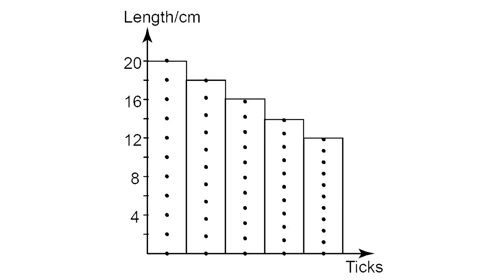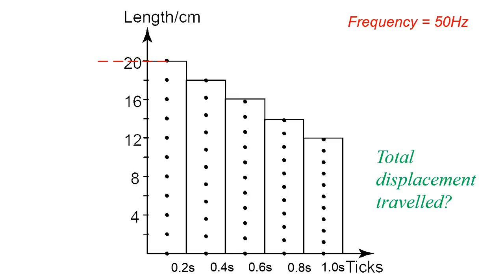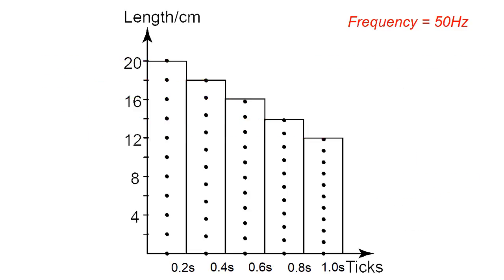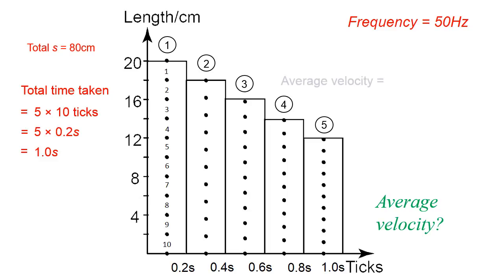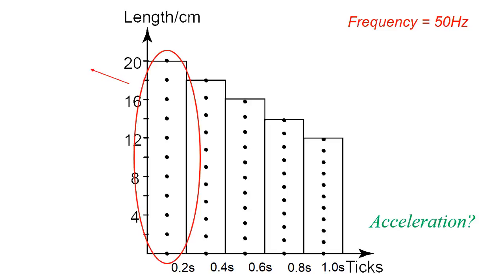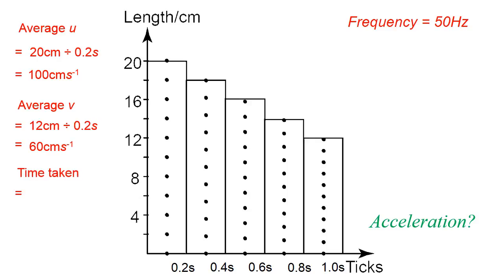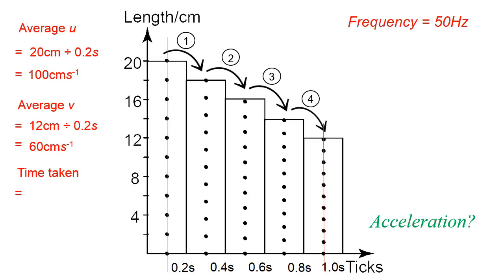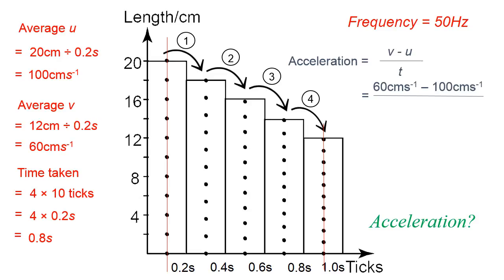Physics - Ticker tape chart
Learn to understand the TICKER TAPE GRAPH/CHART better by watching this video.